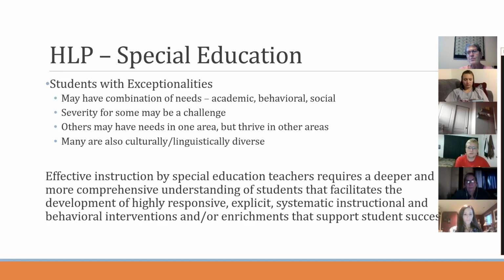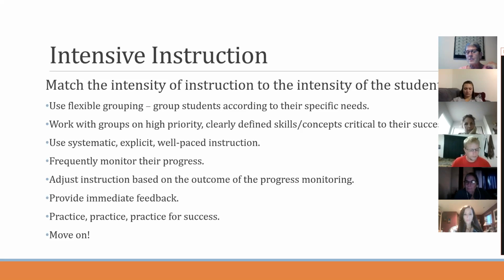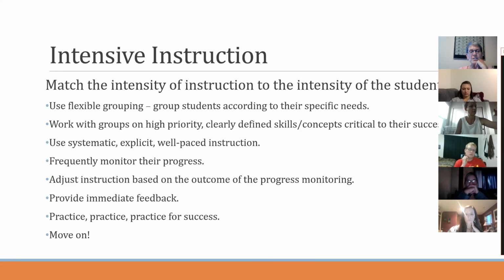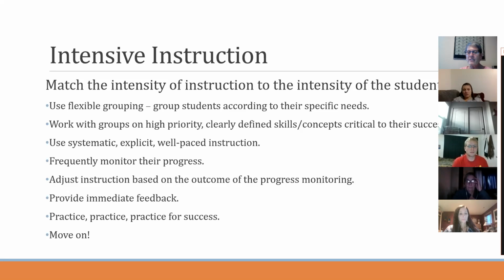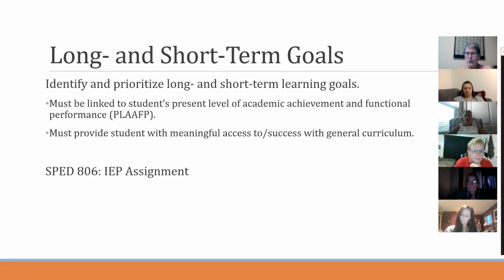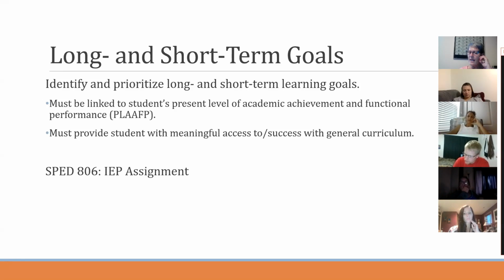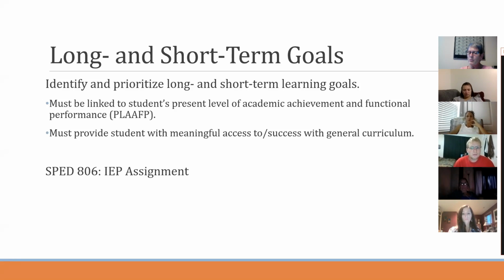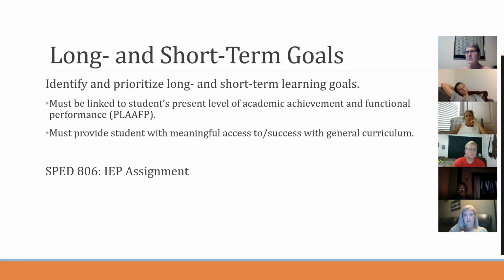zoom 0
EDUC 806 Module 1